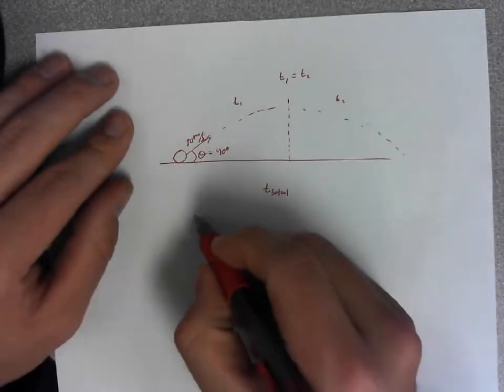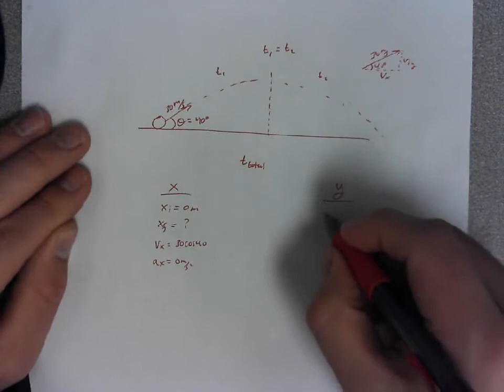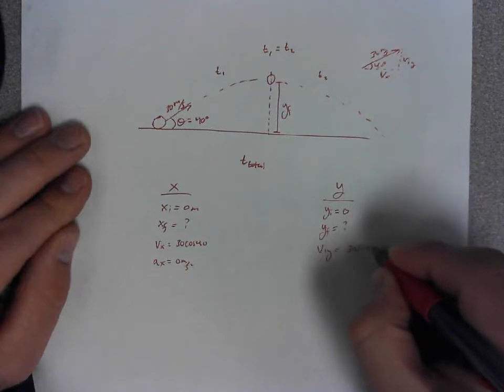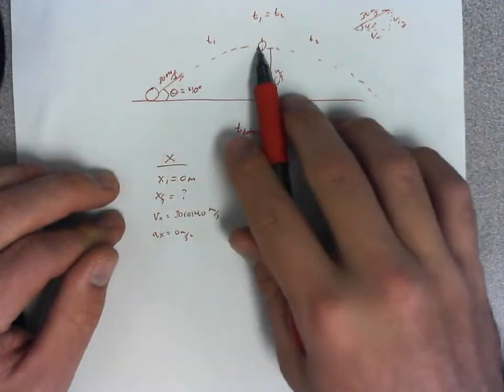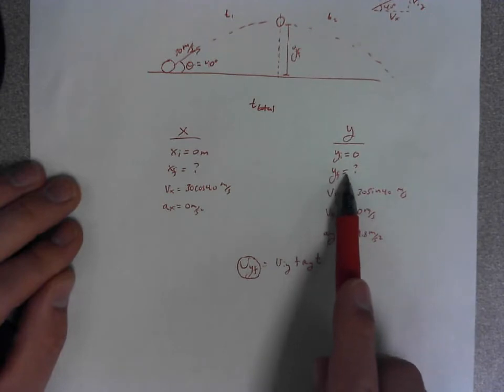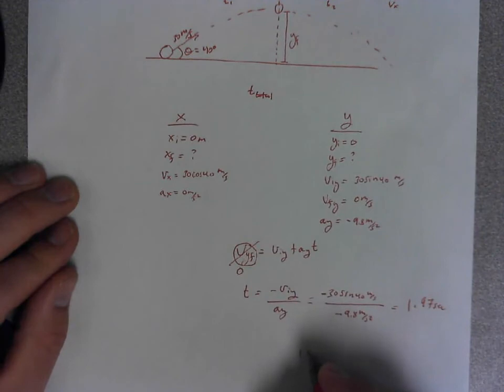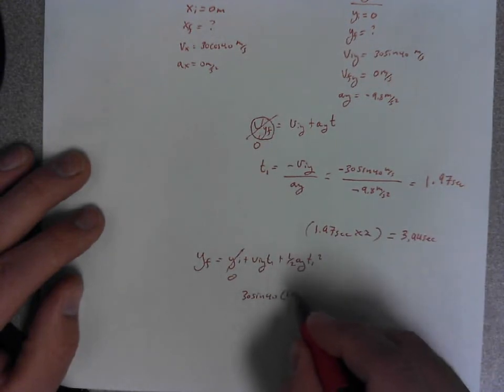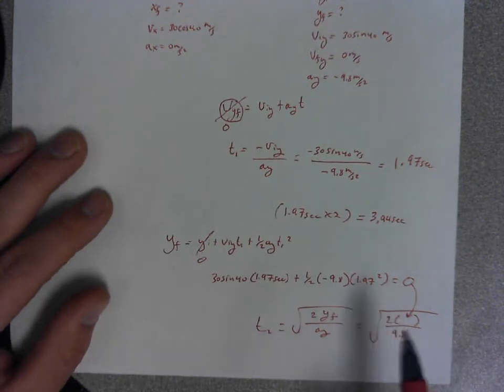Projectile Motion Example 3